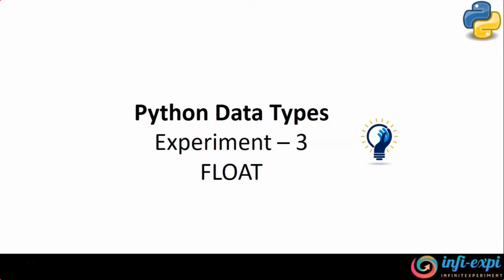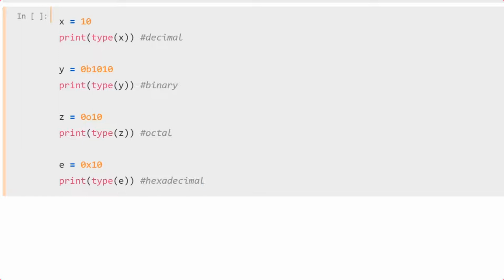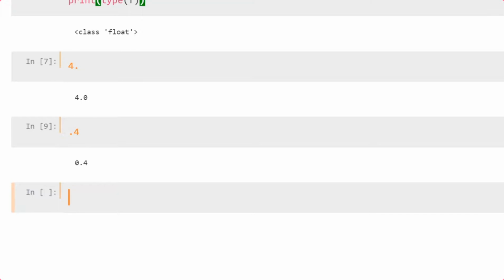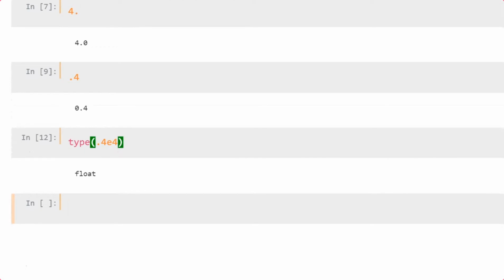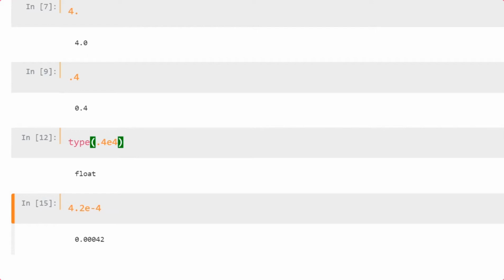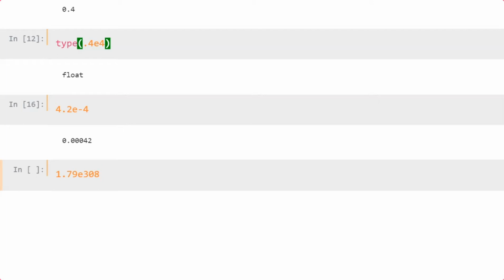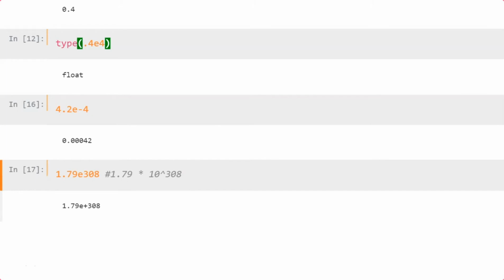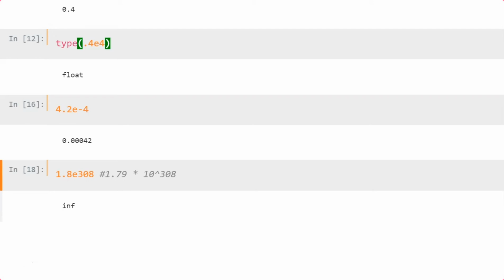10. Python - Data Types (FLOAT) Demo3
Floating Expressions! Floats! Floating Point! Floating in Python ! Data Types! Python Data Types! Data Types Fundamentals! Python Types!

float (floating point real values) − Also called floats, they represent real numbers and are written with a decimal point dividing the integer and fractional parts.

Data types are the classification or categorisation of data items. Data types represent a kind of value which determines what operations can be performed on that data.